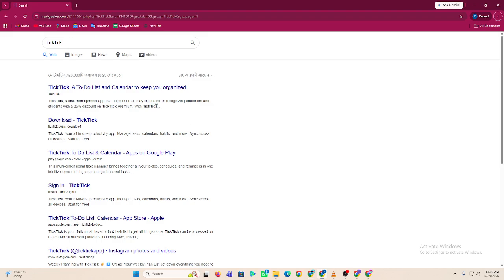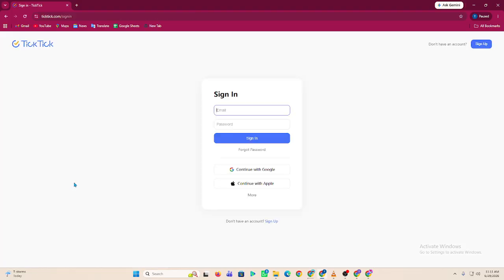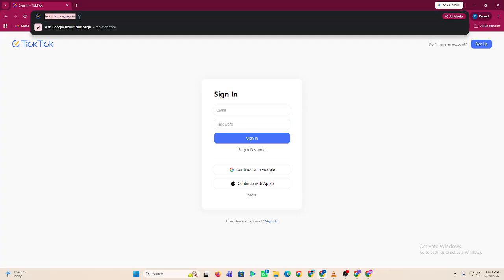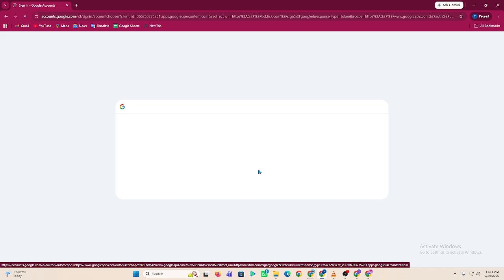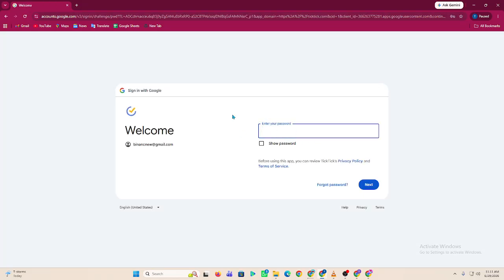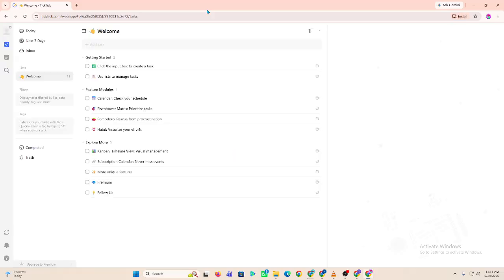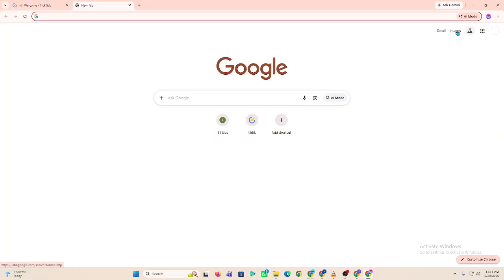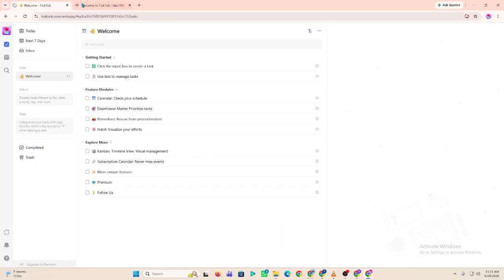How to Create a TickTick Account Full Guide 2026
Learn how to create a TickTick account with this complete 2026 guide. TickTick is a powerful task management and productivity app that helps you organize to-do lists, manage projects, set reminders, track habits, and stay productive across all your devices. In this step-by-step tutorial, you'll learn how to sign up for a new TickTick account, verify your email address, choose a sign-in method, set up your profile, create your first task list, configure notification preferences, and sync your data across Android, iPhone, Windows, Mac, and the web. Whether you're a student, professional, freelancer, entrepreneur, business owner, or beginner, this guide covers everything you need to know about creating and setting up a TickTick account. You'll also discover best practices for organizing your workspace, managing tasks efficiently, enabling cloud synchronization, and maximizing your productivity from day one. Follow this full guide to create your TickTick account and start managing your tasks effectively in 2026.